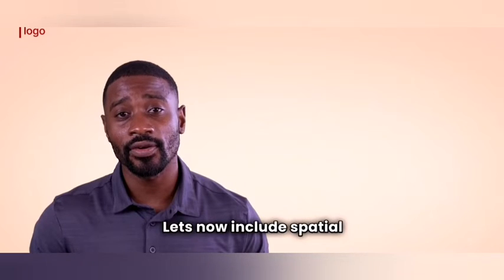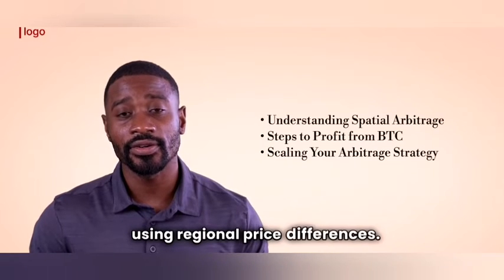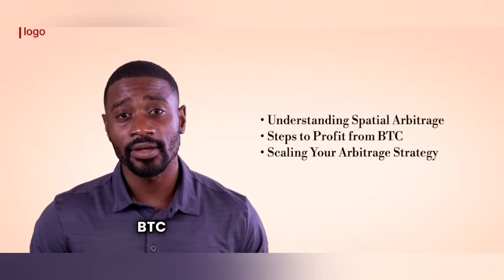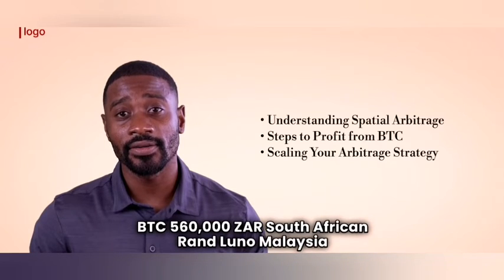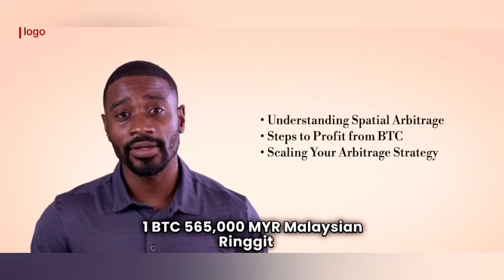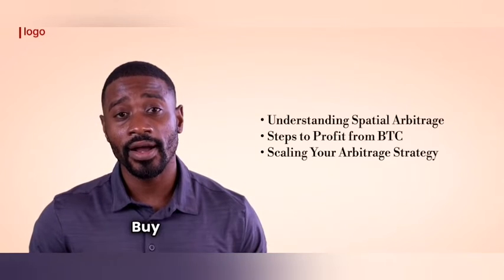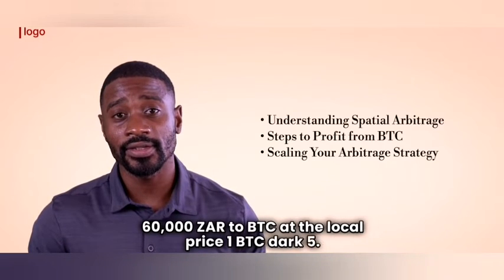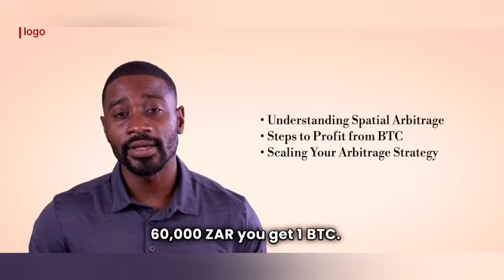Mastering Arbitrage: Combining Strategies for Maximum Profits on Luno Binance and Buybit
Want to make consistent profits in crypto trading? In this video, I break down advanced arbitrage strategies—triangular arbitrage, cross-exchange arbitrage, and spatial arbitrage—and show you how to combine them for maximum earnings!

✅ Step-by-step examples with real cash calculations
✅ Live arbitrage strategy breakdown
✅ Best exchanges for arbitrage trading (Binance, Luno & more)
✅ Tools & bots to automate your trades
✅ Pro tips for risk management and scaling your profits

Don’t miss out on this deep dive into crypto arbitrage trading!